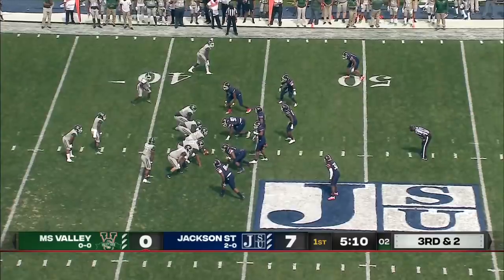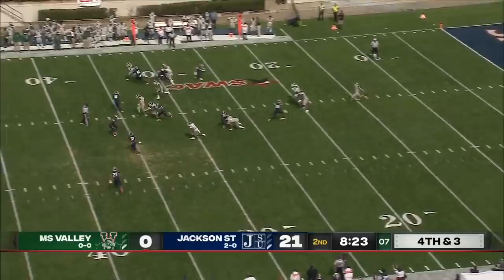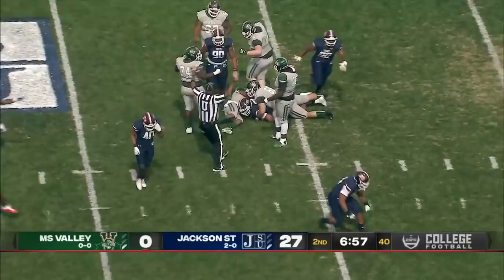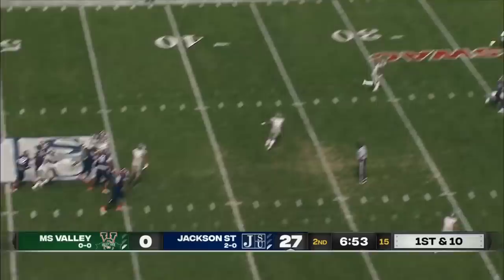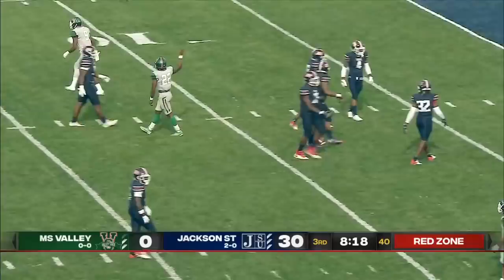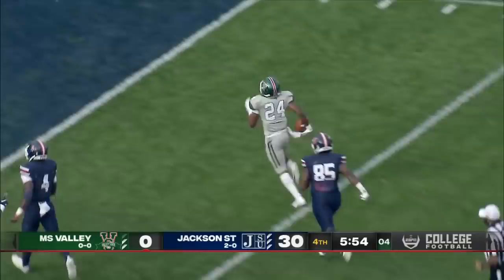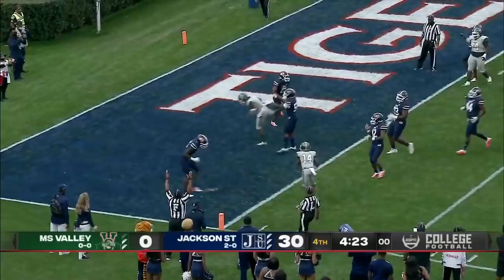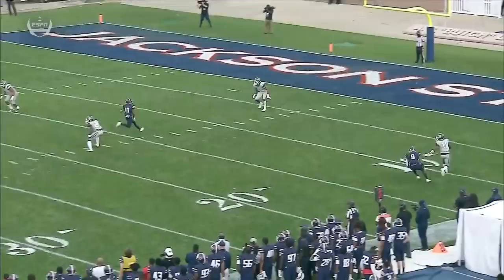Deion Sanders' Jackson State demolishes Mississippi Valley State [HIGHLIGHTS] | ESPN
Watch the highlights as Deion Sanders’ Jackson State Tigers crush the Mississippi Valley State Delta Devils.